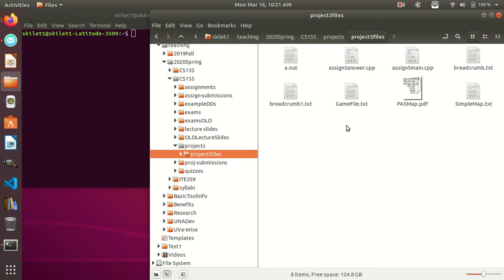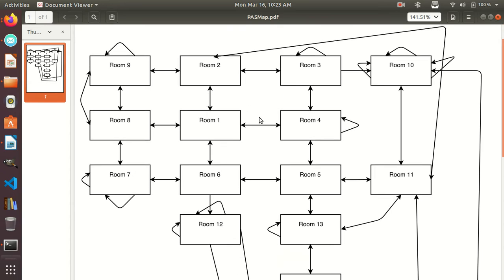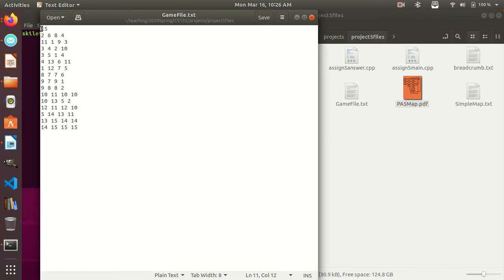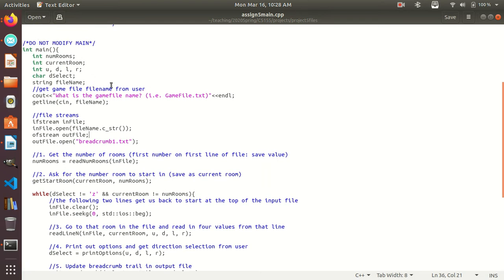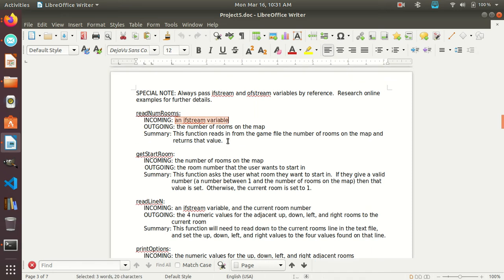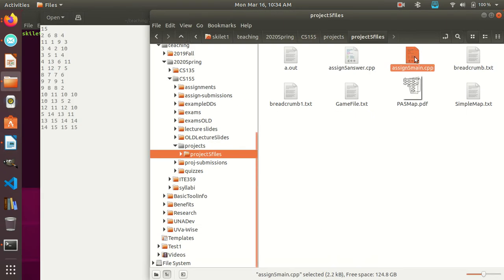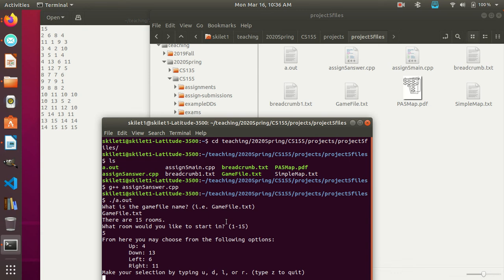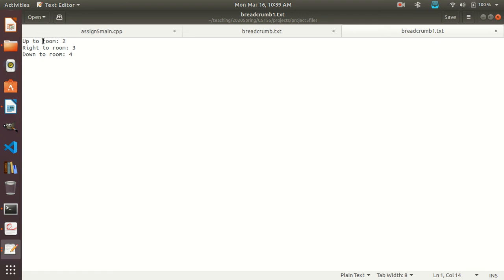Project 5 - Video Discussion - Sp2020 155 in Exile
In which I go over the assignment for Project #5.